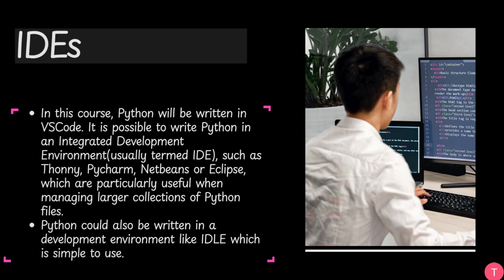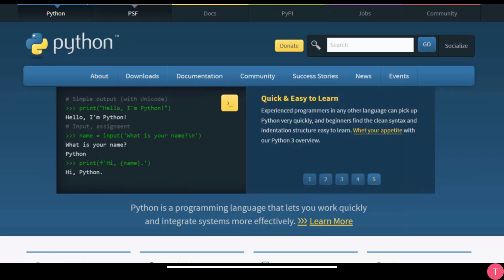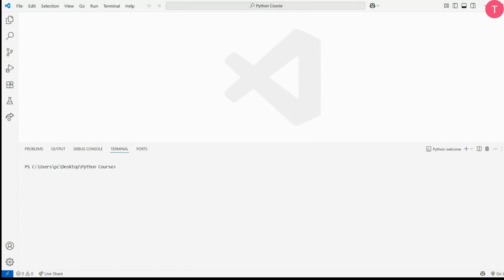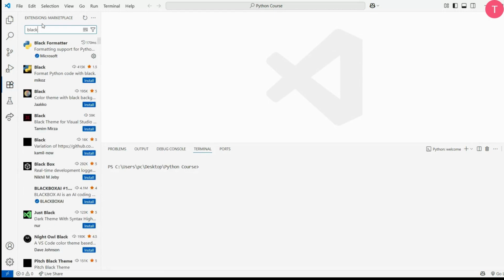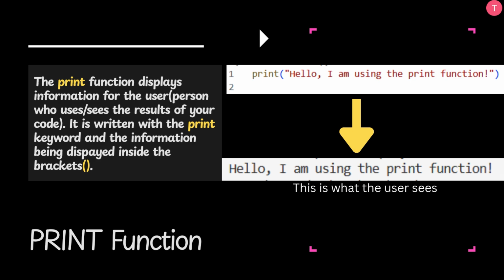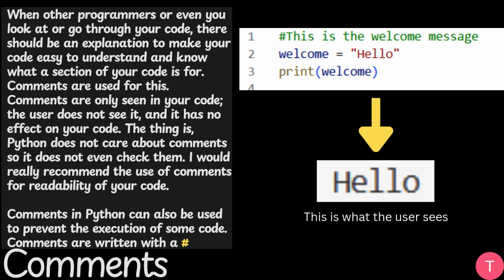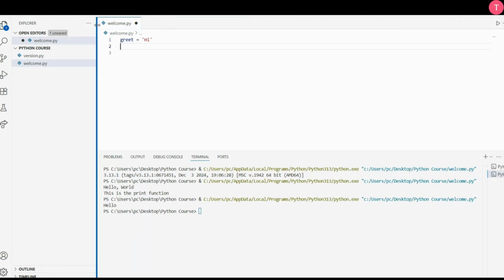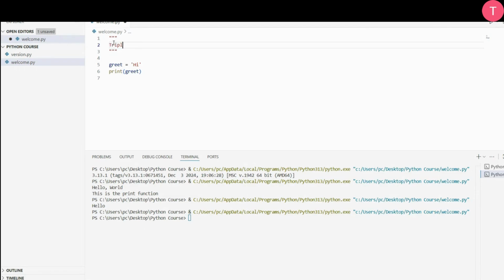PYTHON IDE, COMMENTS, PRINT FUNCTION | TECHTEKS | 2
Today's tutorial guides you through setting up a Python environment on your system. It also teaches you how to use comments in Python and gives a light touch on the print function.